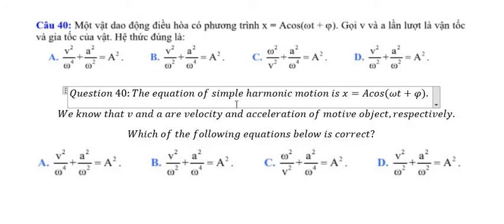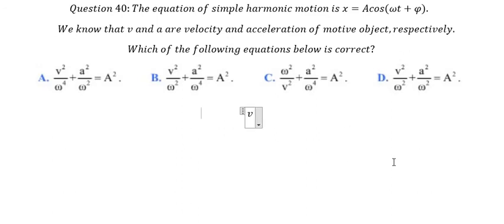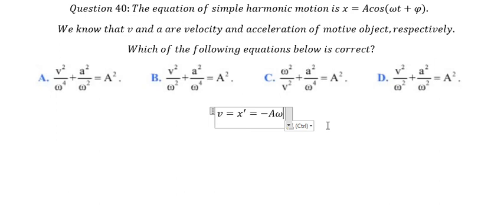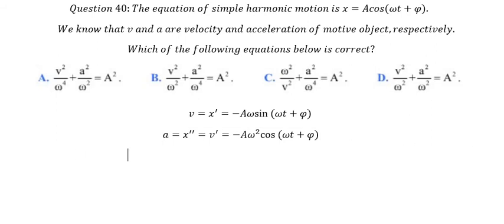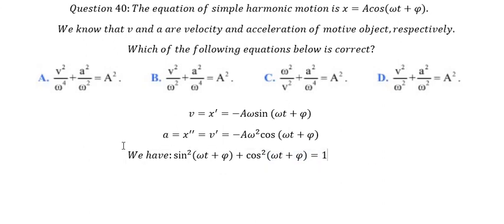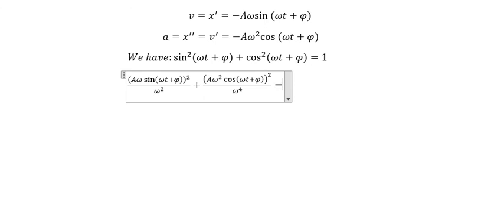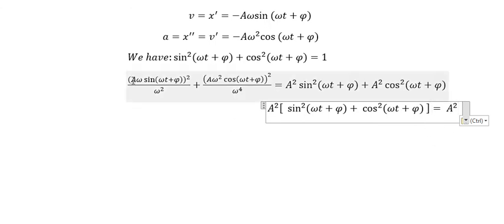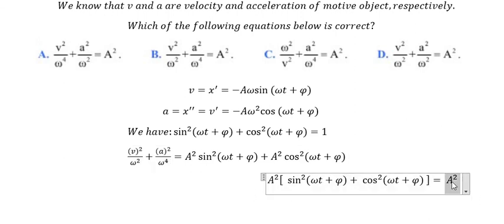Physics Help: The Hardest Question about Simple Harmonic Motion - Vietnam High School Examination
Here is about the question:

Question 40: The equation of simple harmonic motion is x=Acos(ωt+φ).
We know that v and a are the velocity and acceleration of a motive object, respectively. Which of the following equations below is correct?